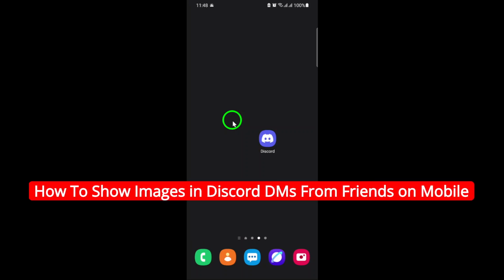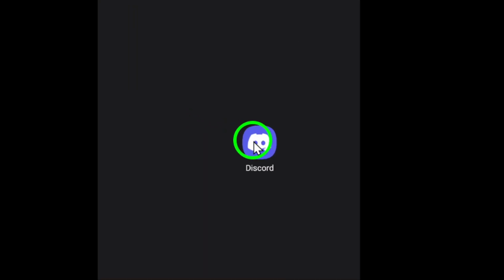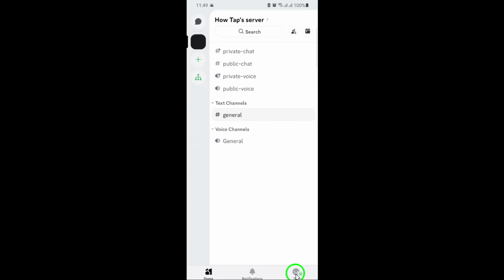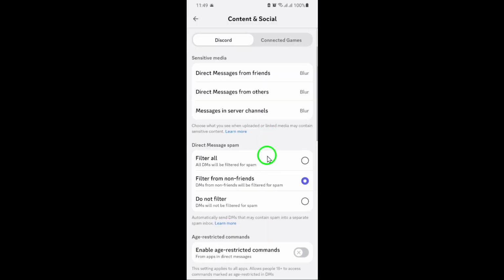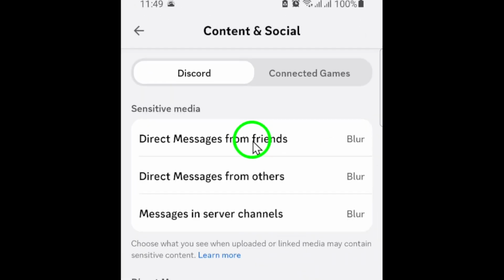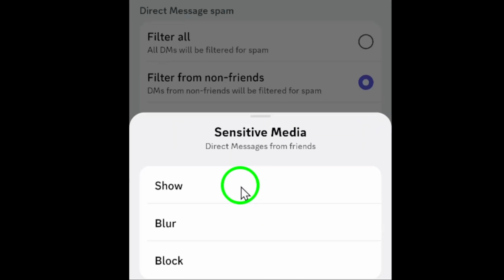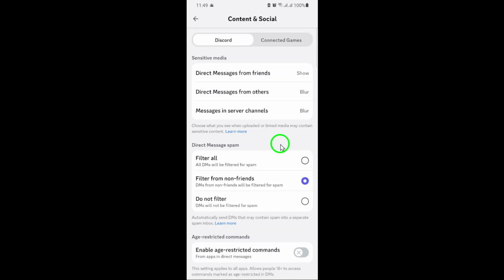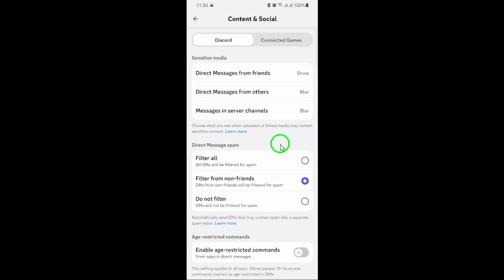How To Show Images in Discord DMs From Friends on Mobile (Updated)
Learn how to show images in Discord DMs from friends on mobile in just a few simple steps. This updated guide will help you easily adjust your settings so you never miss a photo from your friends again.

1. Open Discord

2. Tap your profile and go to settings

3. Tap on Content and Social

4. Tap on Direct messages from friends and select Show

Chapters:
00:00 Intro
00:12 Soultion
01:05 Outro